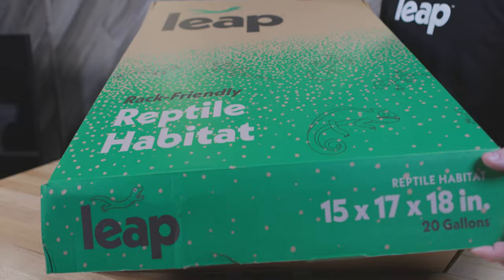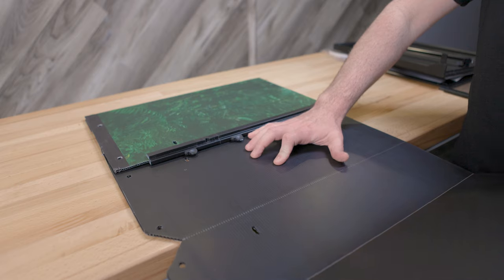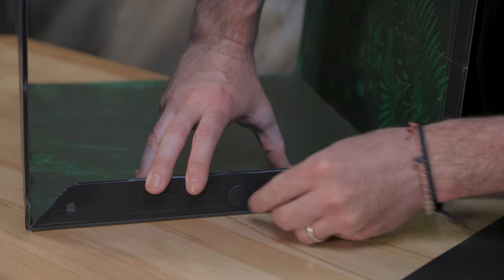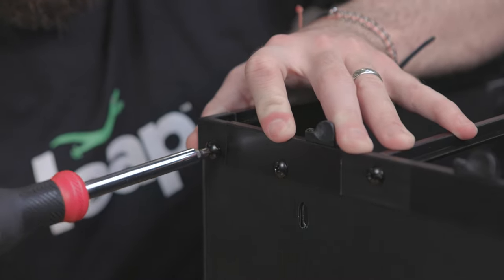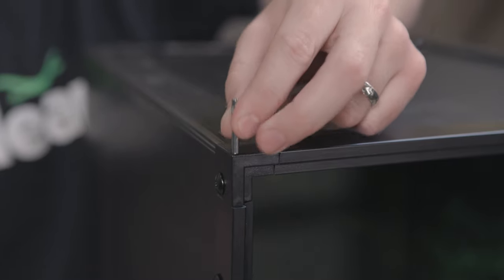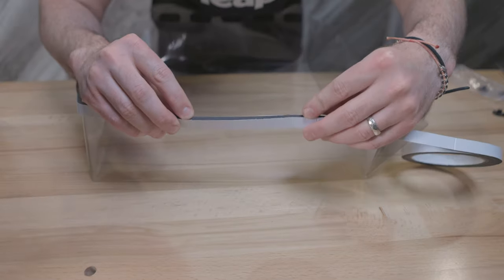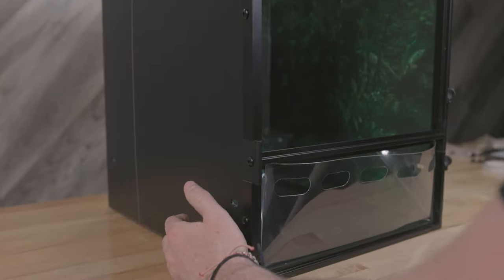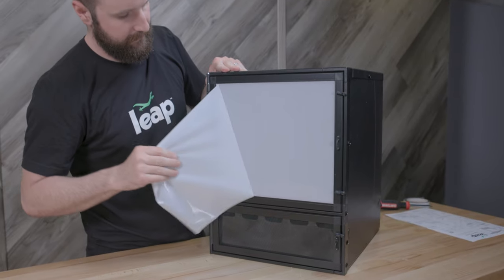How to Assemble your first Leap Habitat!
Cade demonstrates how to assemble a Leap Habitat, step by step! Whether you are a long time reptile keeper or new to the hobby, it's always great to know the basics and have a how-to video on hand.